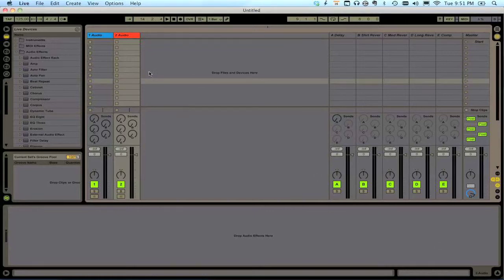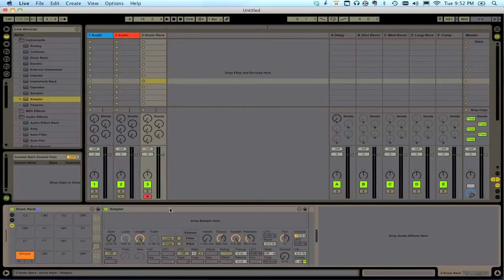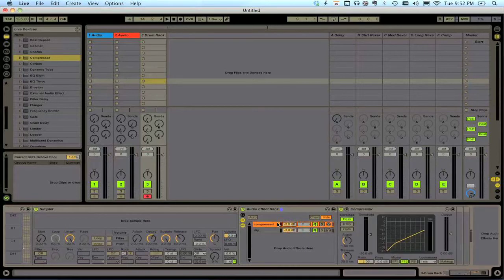Parallel Compression in Ableton Live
just a quick look at parallel comp in ableton live